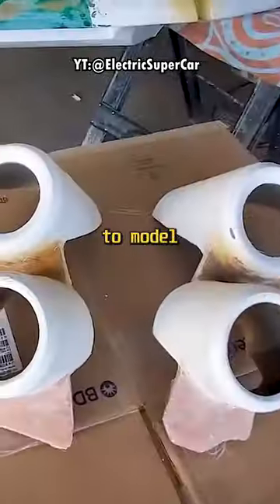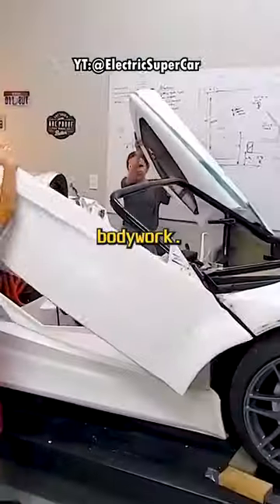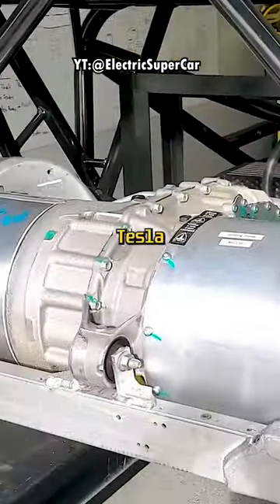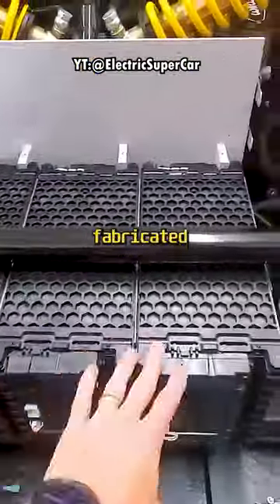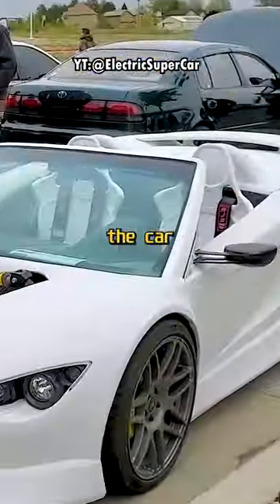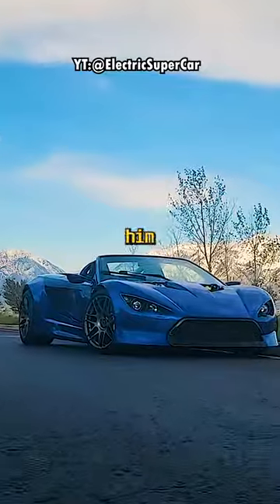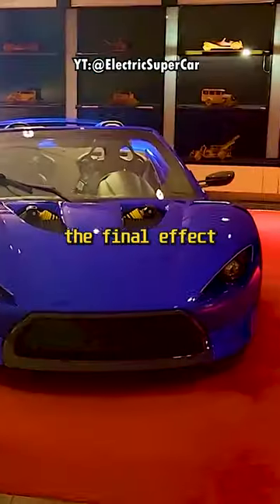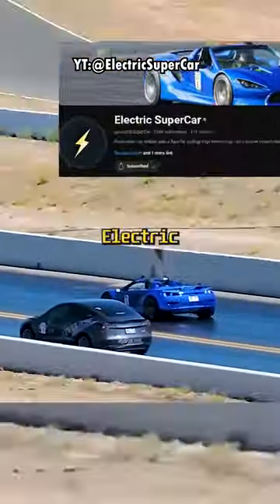This guy build his own Tesla Roadster.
Amazing talent!